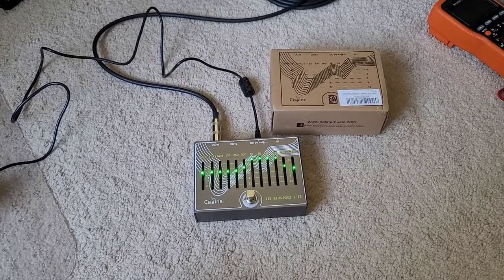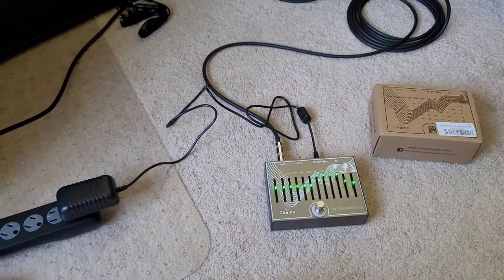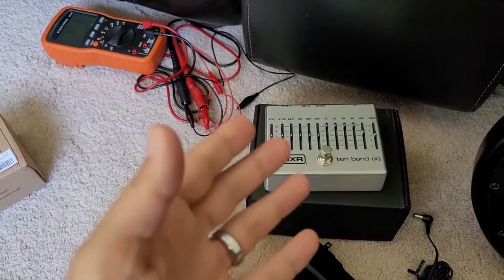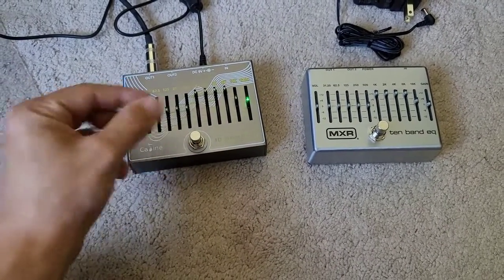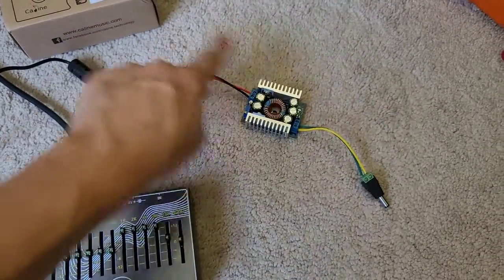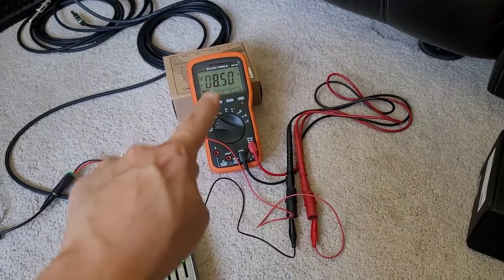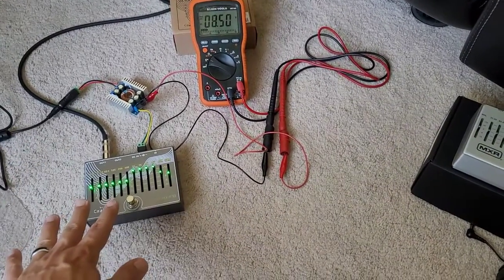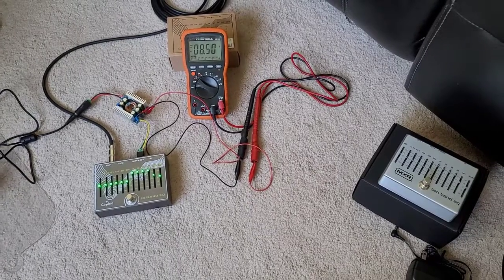Caline CP-81 (v2.1) 10 Band EQ Pedal Review and Voltage Fix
In this video, I do a review of the Caline CP-81. It is an upgraded version to their CP-24 Ten band EQ. Both are clones of the MXR M108S 10 Band EQ, a very solid pedal. The solution for the noise happens at 7:14 if you want to skip to that.

I contacted Caline about this issue and they sent me the schematic to the CP-81, and with that discovered the voltage problem and how to fix it. At the time of recording this video Caline told me their engineers were actively addressing this issue. It helps when you send the manufacturer compelling video proof of the problem. :-) They are not endorsing or compensating me for this video. They have provided me great customer service with sending the schematic. Hopefully they will have a more permanent fix in the near future. For now, this video provides a great inexpensive work around.

The highlights:

- Both the MXR and CP-81 have the SAME Quad Op-amp chips running them! The circuit design is similar in both
- The Caline  is advertised to run at 9 Volts only. You CAN run it at 18 volts, but there is no benefit.
- The Caline has a special "step-up" converter that takes the incoming 9 volts and makes 18 volts internally to run the PCB. There is no need to feed it 18 volts. the MXR pedal does NOT have this
- There is a design flaw with this voltage circuitry in that it causes a very high noise floor despite the similar circuit designs in both pedals. Running ~9.0-9.1VDC the Caline is very noisy. Running it at 18 volts makes it WORSE!

The MXR claims to have noise suppression circuitry, well this Caline pedal does too. It is normally a few capacitors added to the output stage to bleed off the high frequencies so the noise is less. Output stages of both pedals have similar designs.The step up converter is the cause of the noise floor problem.

HOW TO FIX THE NOISE: I have a power supply that outputs 9.1VDC no load. Using a buck converter, I drop the voltage from the PSU down to exactly 8.5VDC. Notice the drastic reduction in the noise floor. Output 1 of the 10 band eq plugged into the input of a Peavey Basic 112. Pre-Gain set to 4, and volume set to 3.

Input Voltage Resistor

Barrel Tip Adapters:

***I used a buck converter in the video, and mentioned I would use a smaller form factor converter, however that converter required a higher voltage than 9 volts to regulate down to 8.5vdc, unlike the one I had used for testing which could be inputed 9 volts and output 8.5V. The less expensive and simpler way to achieve 9V to 8.5V is to use a variable series load resistor. Others have suggested using a rectifier diode which has about a 0.5V voltage drop, however not every pedal PSU is created equally and the tolerances are too small to use a common diode unfortunately. With the multi turn resistor mentioned above, you can dial in the voltage exactly.